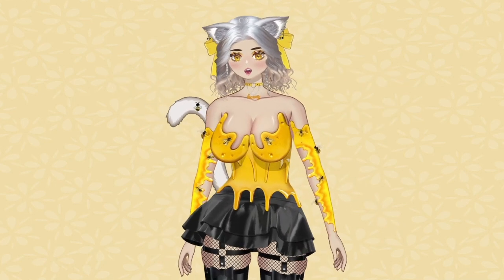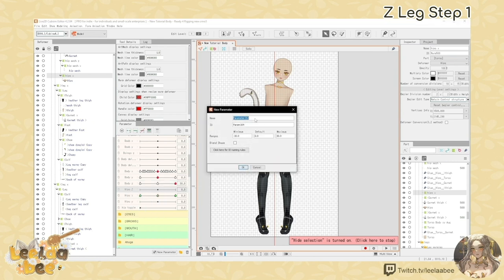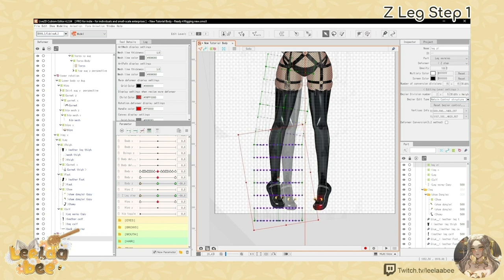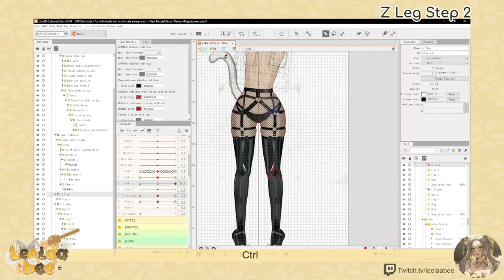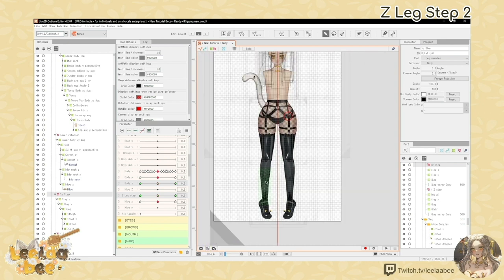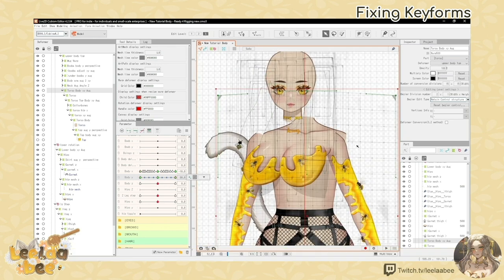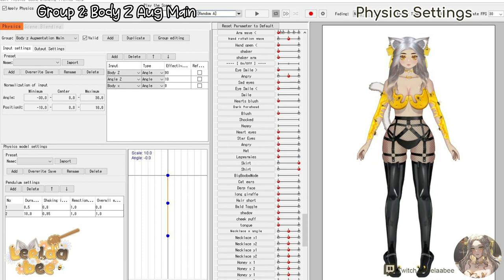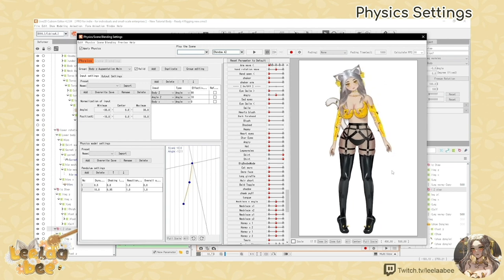【HOW TO: Body z 'Step' Rigging! (part2)】Live2d step-by-step guide! Ep13 ꕥ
【HOW TO: Body z 'Step' Rigging! (part2)】Live2d step-by-step guide! ꕥ Episode Thirteen.
❥VTuber: Leelaabee

In today's video, we carry on from our last video and set up our hip z/ body z step rigging in Live2D Cubism! We also set up our 'hip x' and our 'body z' augmented physics in our physics and scene blending settings!

I hope you find this video helpful! Our next video will cover leg rigging and then hip y rigging!

This video leads on from Episode 12 where we covered augmented hip x rigging!

▬▬▬▬▬▬▬▬▬▬ CHAPTERS ▬▬▬▬▬▬▬▬▬▬

00:00 - Introduction & Overview
01:03 - Recap
01:31 - Z Leg Step 1
04:21 - Z Leg Step 2
06:18 - Fixing Keyforms
07:52 - Physics Settings
10:47 - Summary & Outro

▬▬▬▬▬▬▬▬▬▬ RESOURCES ▬▬▬▬▬▬▬▬▬▬

🐝 Live2D Community - Users ask each other questions and introduce what they have made:

▬▬▬▬▬▬▬▬▬▬ PREVIOUS EPISODES ▬▬▬▬▬▬▬▬▬▬

▬▬▬▬ LINKS ▬▬▬▬▬▬▬▬▬▬▬▬▬

▬▬▬▬▬▬▬▬▬▬ CREDITS ▬▬▬▬▬▬▬▬▬▬

🎵  Video BGM -